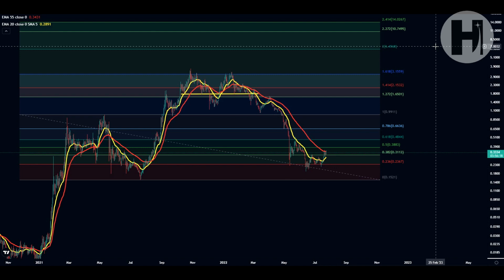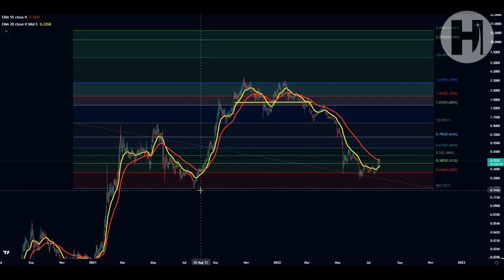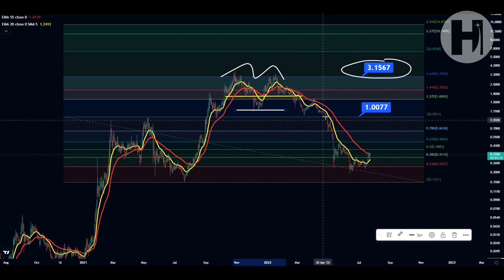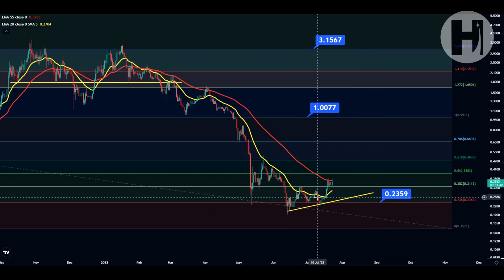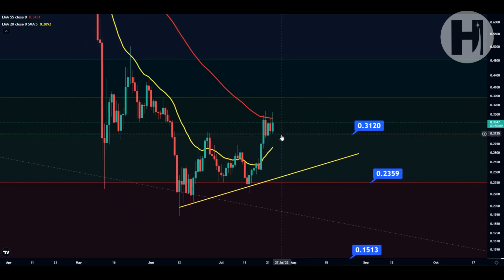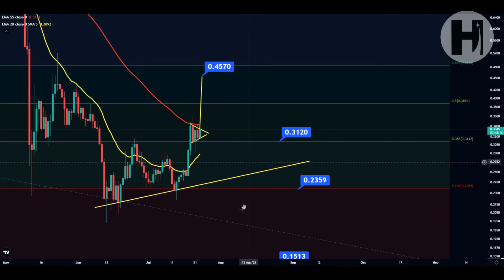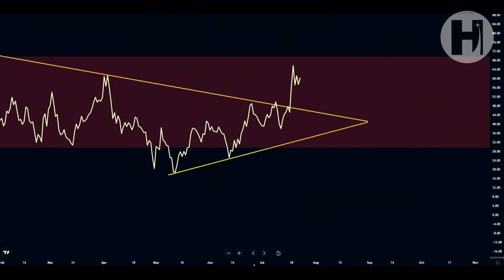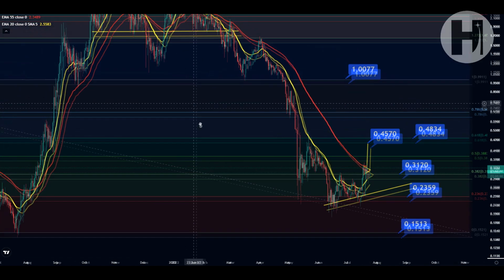FANTOM - FTM TOKEN TECHNICAL ANALYSIS AND PRICE PREDICTION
►USDT(trc20) - TVfTnUDcSqkBcYPrLbtowcCmaTyDWZhRYz